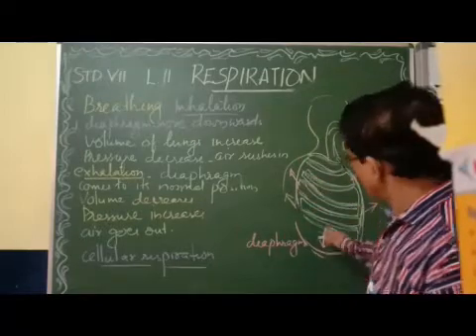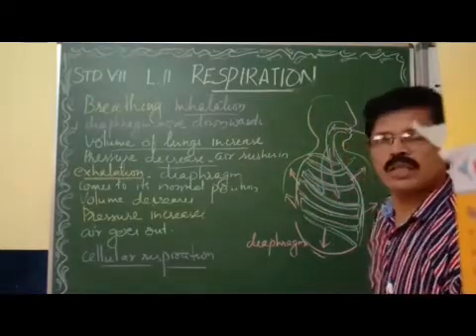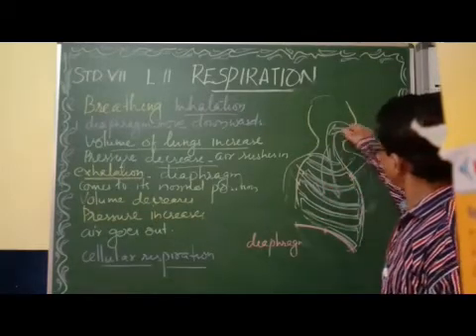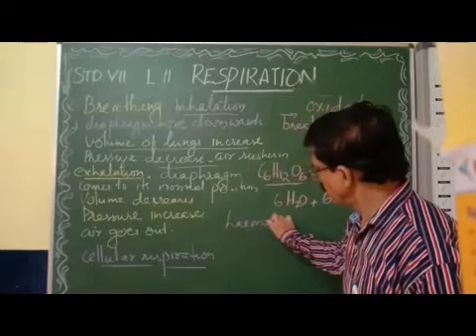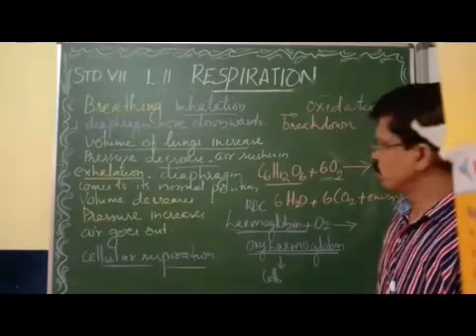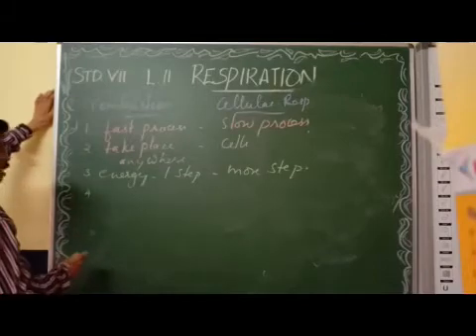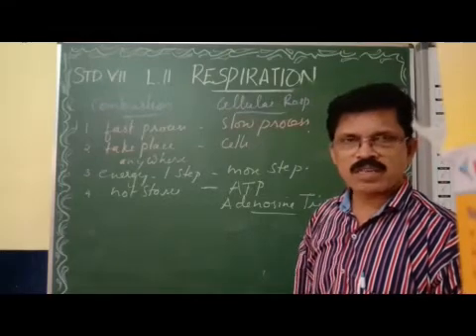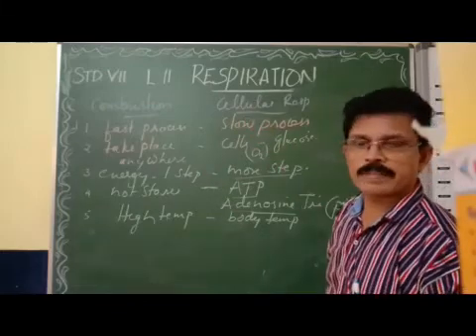VII Science Chapter 11 Respiration Part 1